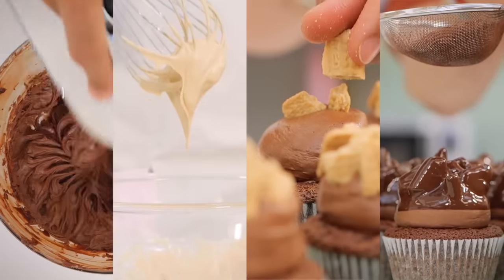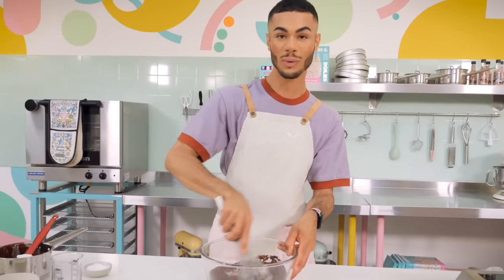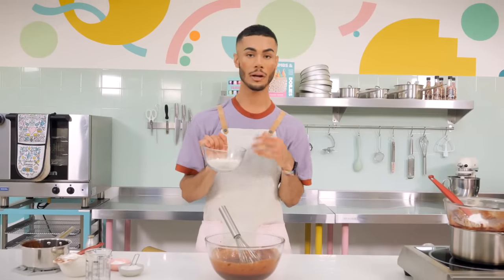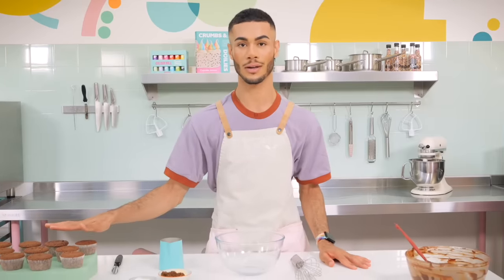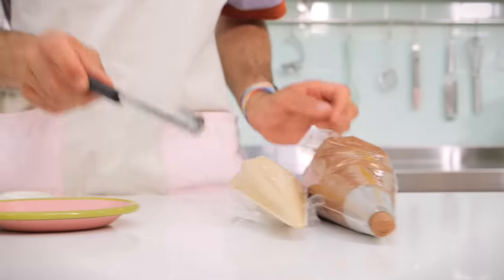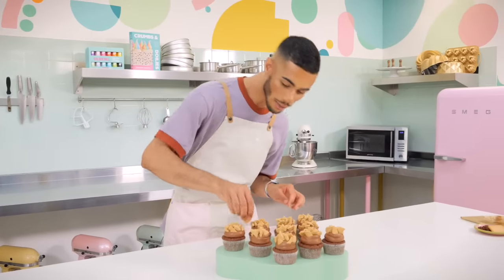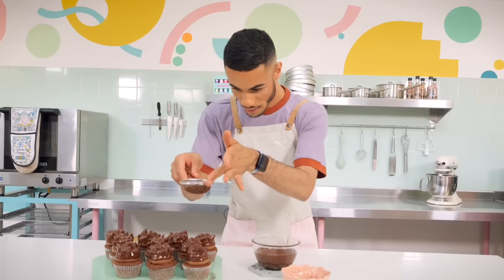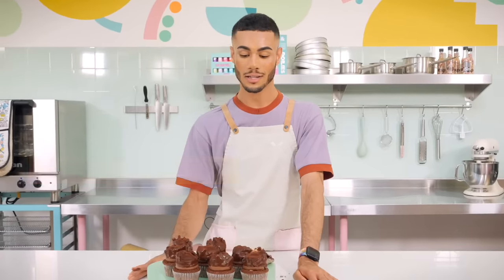How To Make The Ultimate Chocolate Malt Cupcake Recipe | Cupcake Jemma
The wonderful Dane is back on your screens to share the recipe from one of our new favourite cupcakes - It's a rich chocolate, malty sponge filled with a brown sugar malty whipped cream, topped with whipped chocolate ganache and finished with malty biscuits and dunked in chocolate - IT'S SERIOUSLY GOOD!!

CUPCAKES
70% choc 100g
60g veg oil
200g caster sugar
2 eggs
45g hot water
70g sour cream
60g malt
1/2 tsp vanilla
125g plain flour
1/4 tsp salt
¼ bicarb

FILLING
115g double cream
2 tbsp dark brown sugar
1 tbsp horlicks
Pinch salt

GANACHE
300g Milk Chocolate
150g 54% Chocolate
250g Double Cream

Malted Milk Biscuits
400g Dark Chocolate

CAKESTAGRAM: @crumbsanddoilies